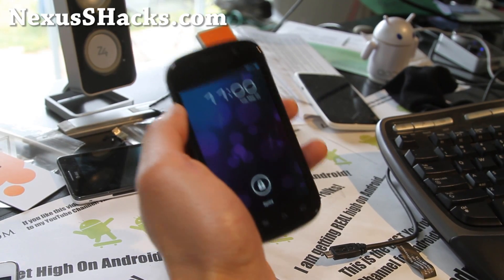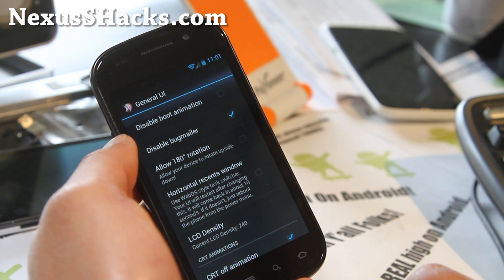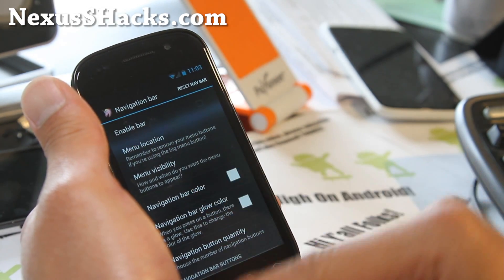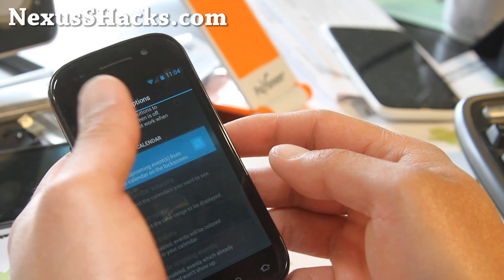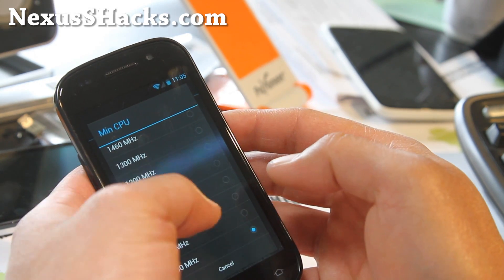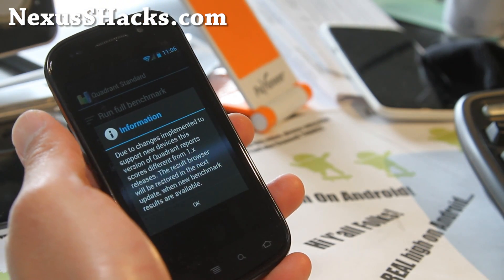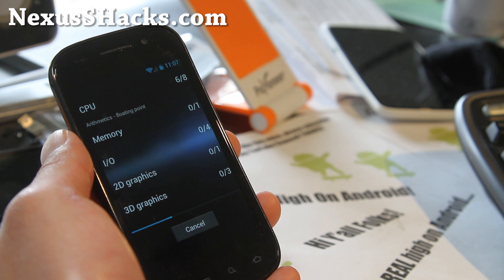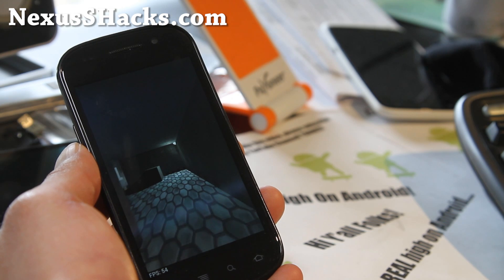AOKP ICS ROM for Nexus S and Nexus S 4G! [Milestone 5]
Here's an update on the AOKP ICS ROM for Nexus S and Nexus S 4G.